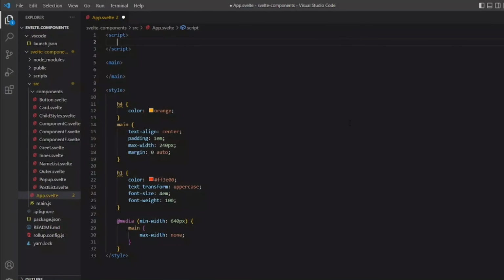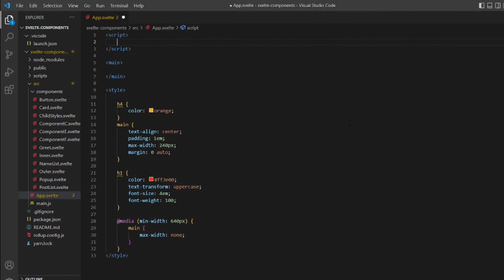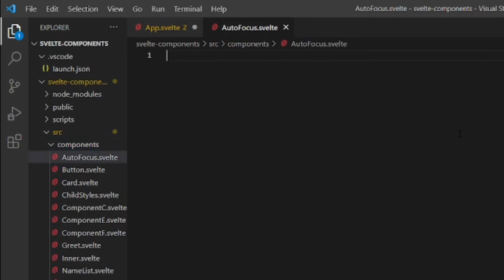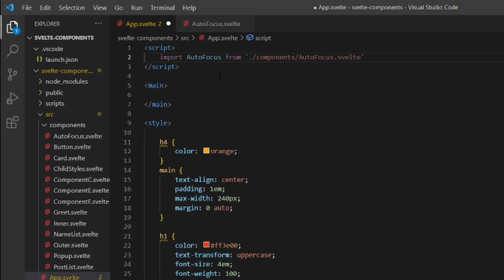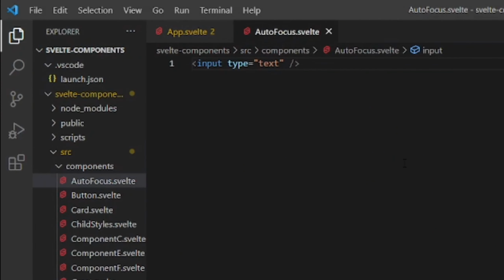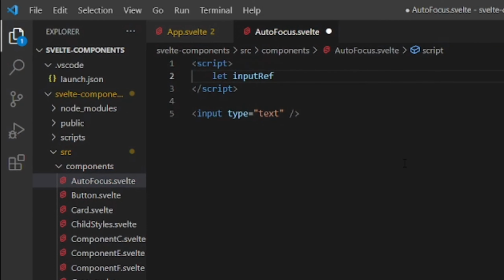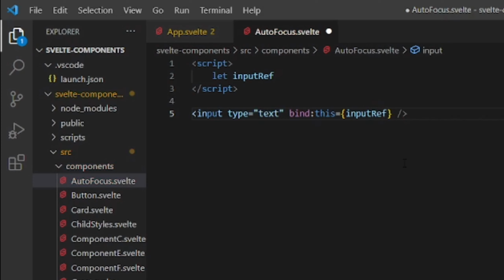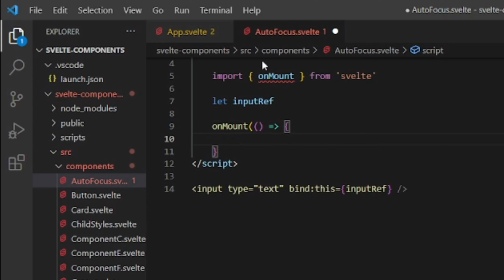This Binding in Svelte | #28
**Tags**
this bind
this binding
this binding in svelte
svelte complete course
**Tags**